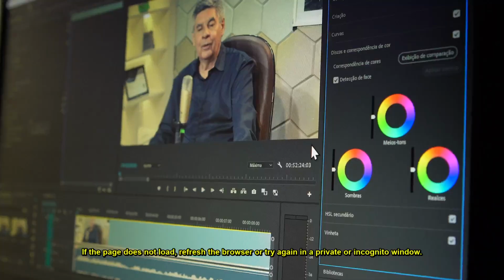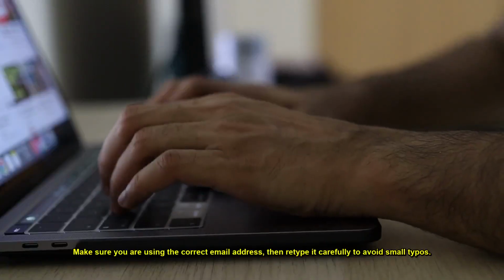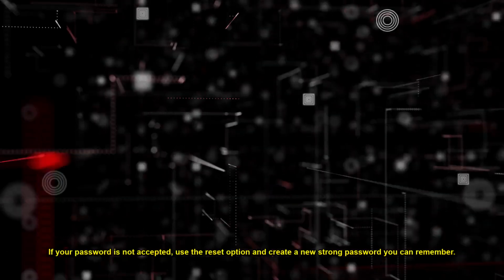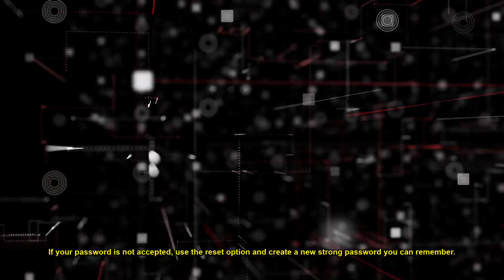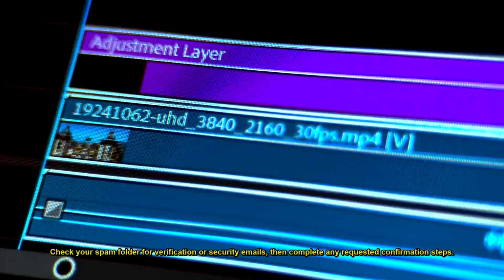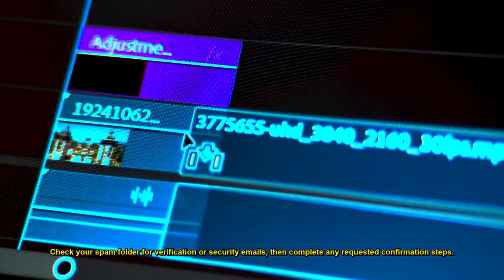How to activate TubeBuddy to boost YouTube SEO earnings - Step By Step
Unlock the full potential of your YouTube channel with our step-by-step guide on activating TubeBuddy! In this video, we’ll walk you through the process of setting up TubeBuddy, a powerful tool designed to enhance your YouTube SEO and maximize your earnings. Learn how to leverage its features for keyword research, tag optimization, and competitive analysis to grow your channel effectively. Don’t miss out on tips that can help you climb the ranks and increase your revenue!

👉 **Watch now and start boosting your YouTube SEO today!**